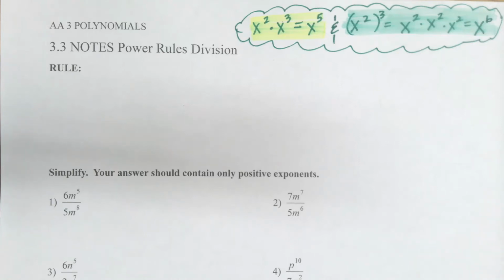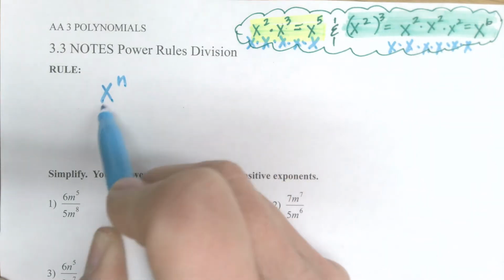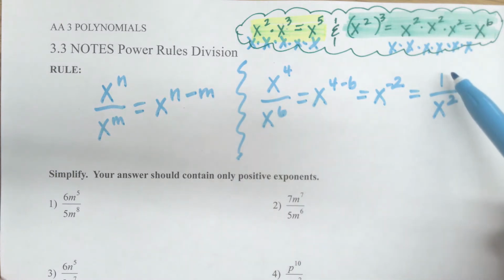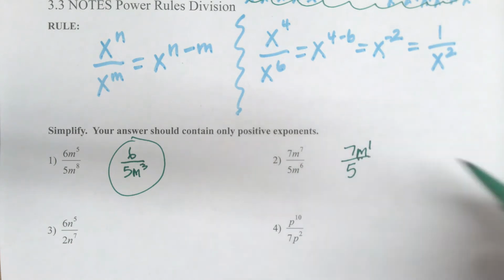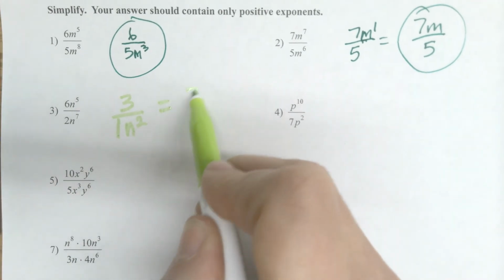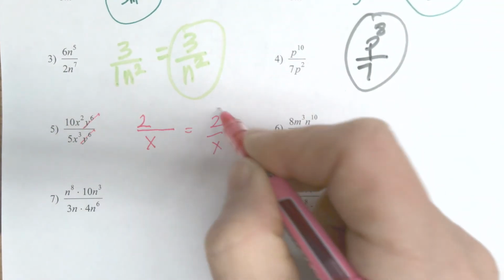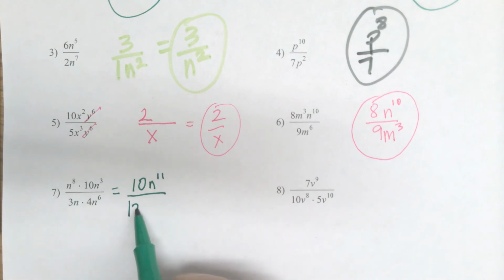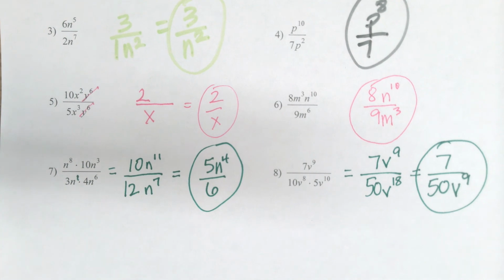3 3 Power Rules Division Video